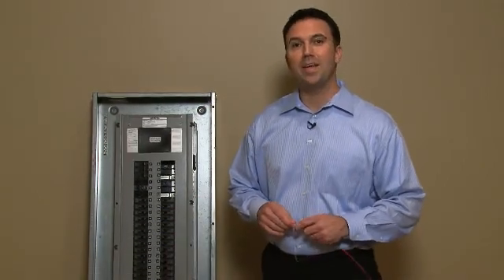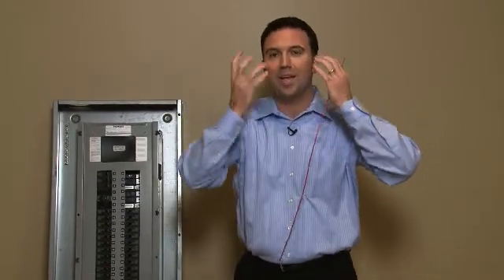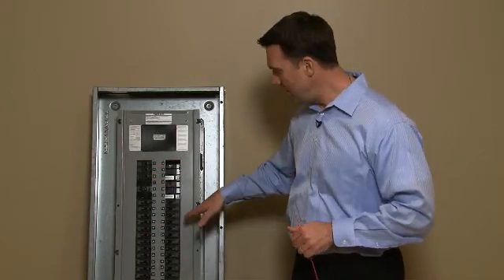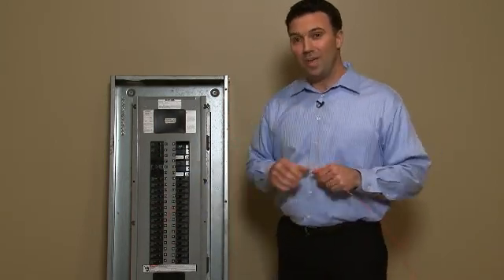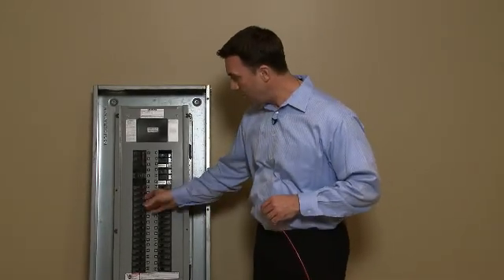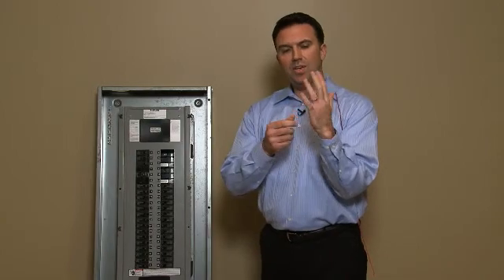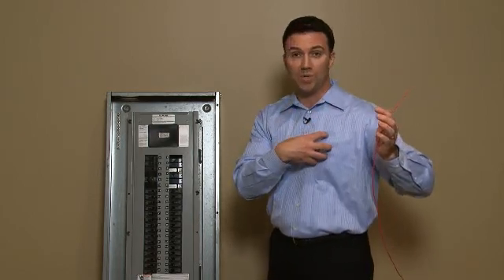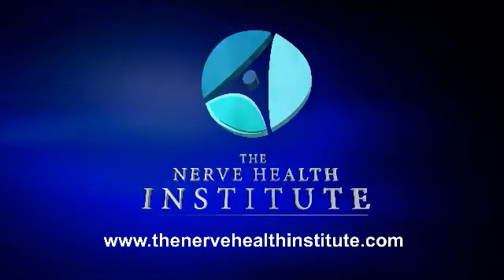The Nerve Health Institute - Quantum Neurology - Your Nervous System - Brain & Breaker Box in Body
Dr. Chris Cormier, D.C. explains Quantum Neurology and the how your nervous system is like an electrical breaker box for your body.

This educational video is an ADVERTISEMENT for Dr. Chris Cormier, D.C. and not intended to treat, cure, or prevent any disease or illness.